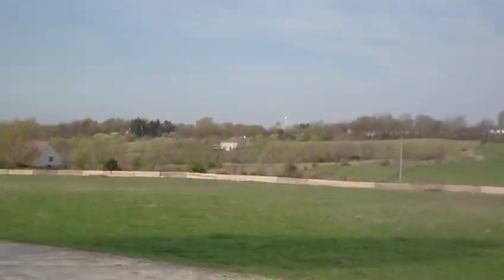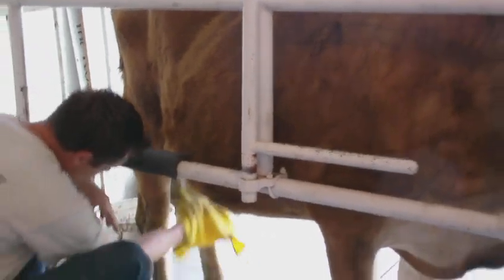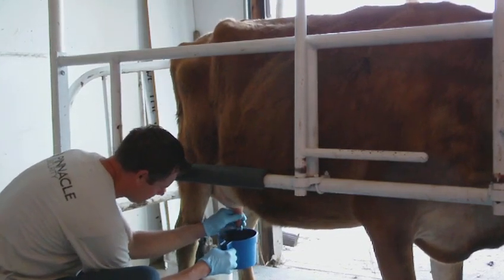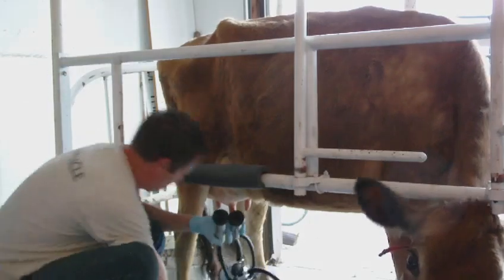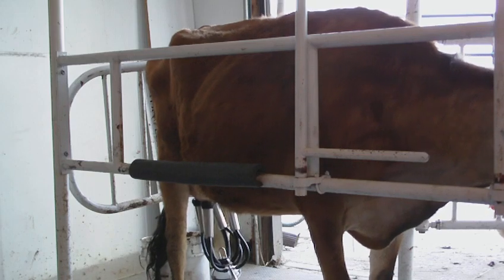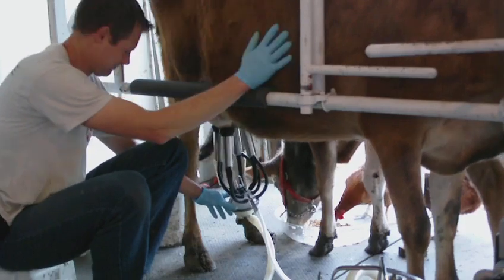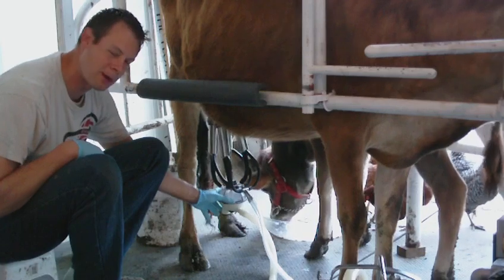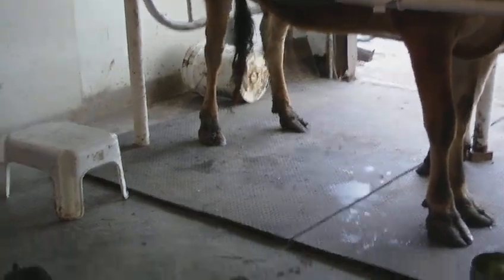Be Whole Again Farm milking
This is what we do when we milk.